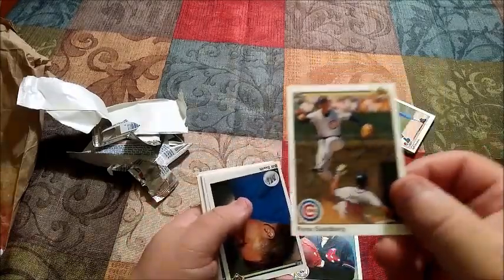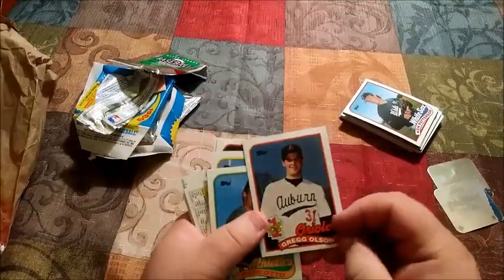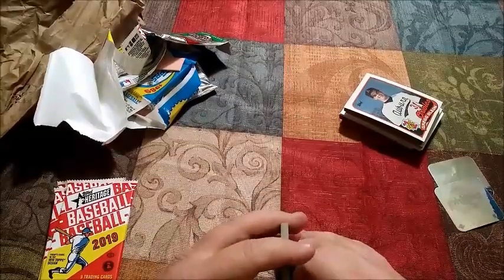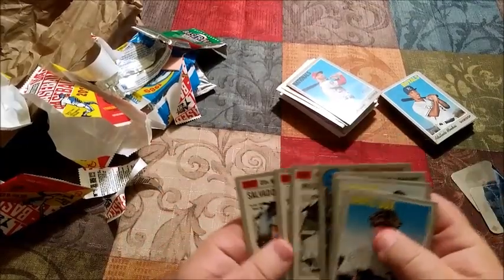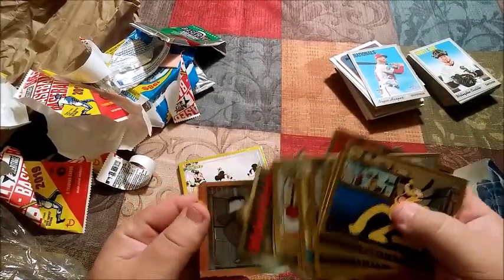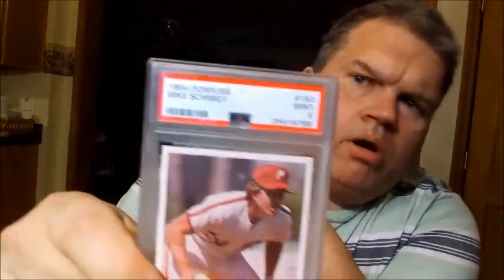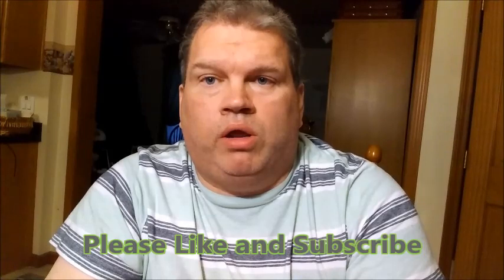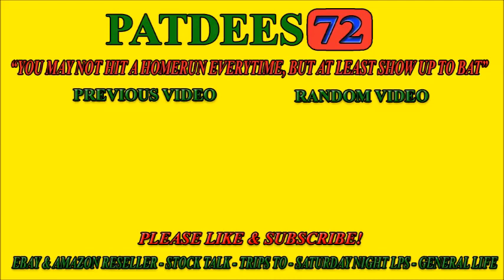Making Money Buying & Selling Baseball Cards. Let's Talk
I have bought and sold cards for years - buyer beware - don't buy into the hype of some cards - do your homework. You can make money from collectibles.

EBAY SELLER SINCE 1998
AMAZON SELLER SINCE JANUARY 2019

LOVE OF MUSIC, ANYTHING DISNEY, STOCKS, DAVID LETTERMAN, WWE, MUSIC, BASEBALL CARDS

WE SELL ON 3 STORES ON EBAY - WITH ONE TO HELP BREAST CANCER PATIENTS AS I'M A SURVIVOR

CLICKED ON LINKS ON CHANNEL BACKGROUND TO VIEW MORE.

LOVE & KINDNESS 2019

If you like to send mail and reach out, please do.

You may not hit a HOME RUN EVERY TIME but at least show up to BAT!

LOVE & KINDNESS – ALWAYS WIN ! 2019 – PATDEES 72